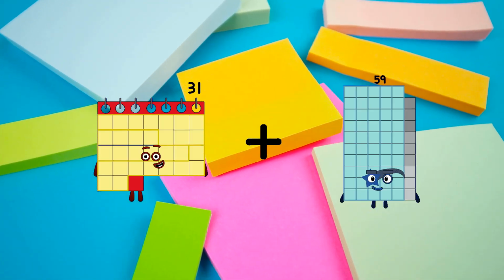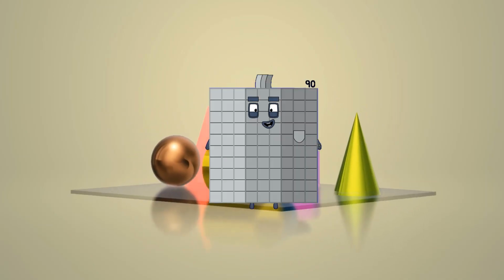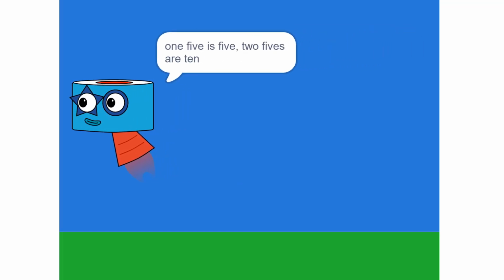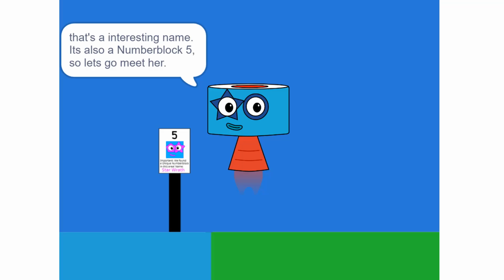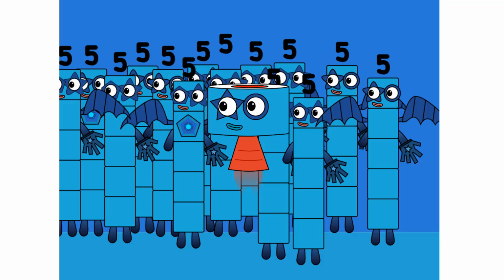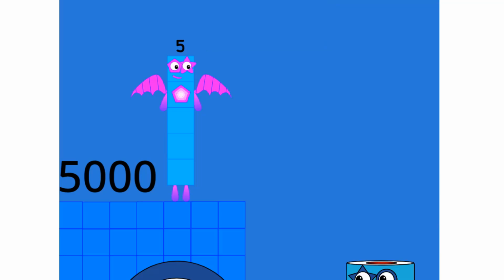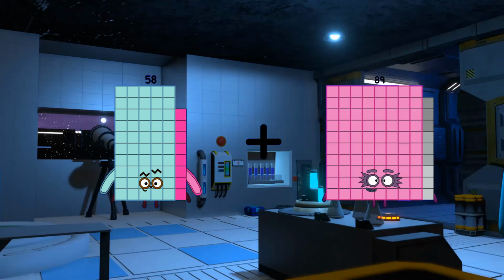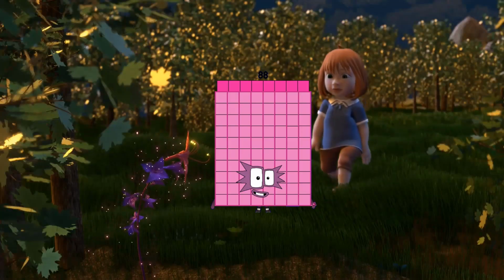Numberblocks Math: Numberblocks Series 7 | Learn To Count Number | LEVEL 1 | #282